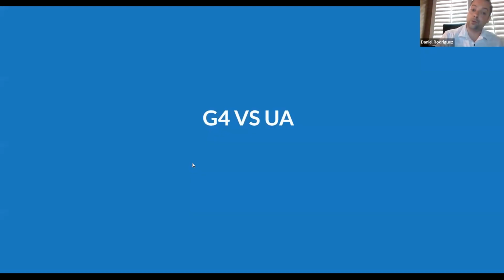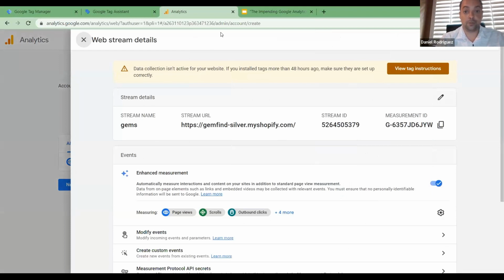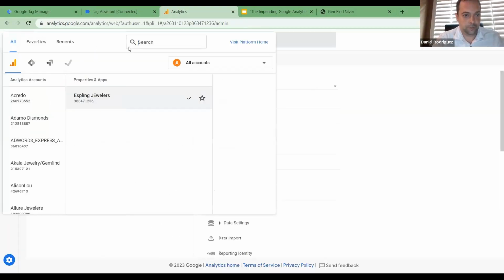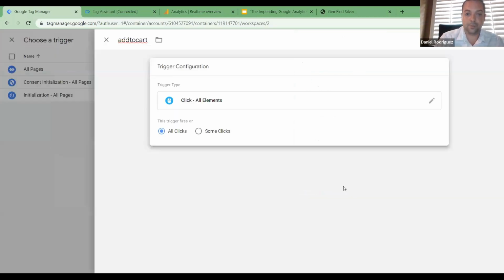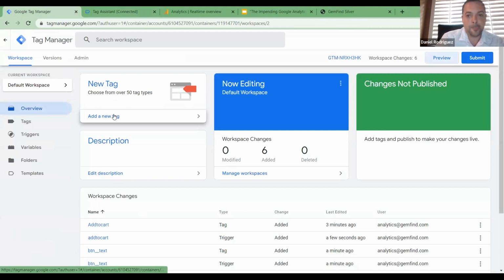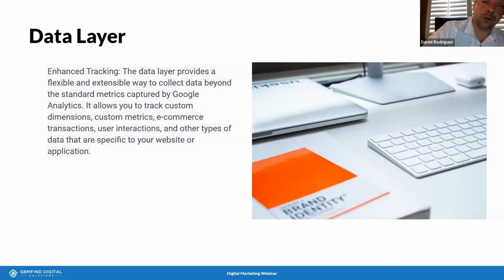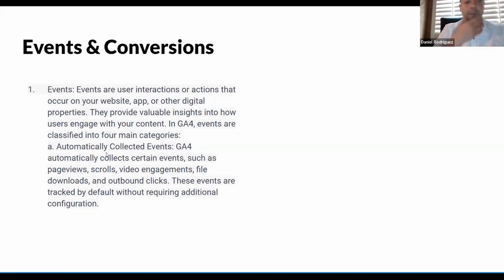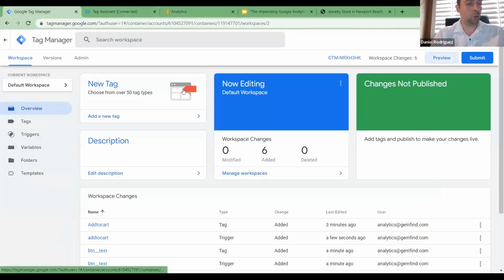"The Impending Google Analytics Change to GA4 & The Impact To Your Jewelry Store"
Hosted by GemFind's Digital Marketing Director, Daniel Rodriguez.